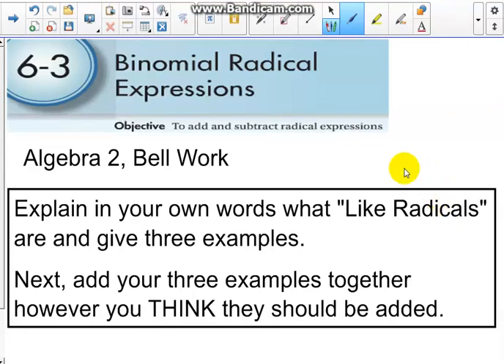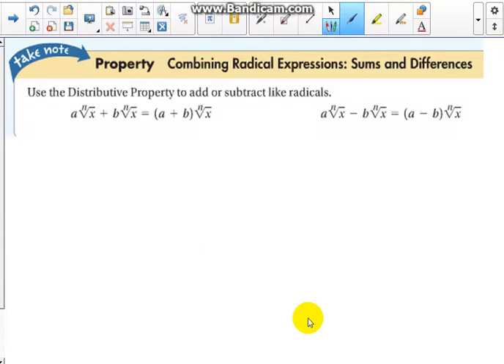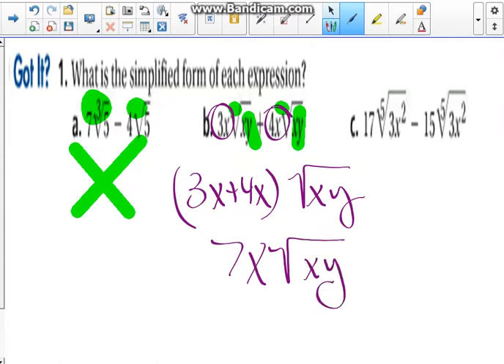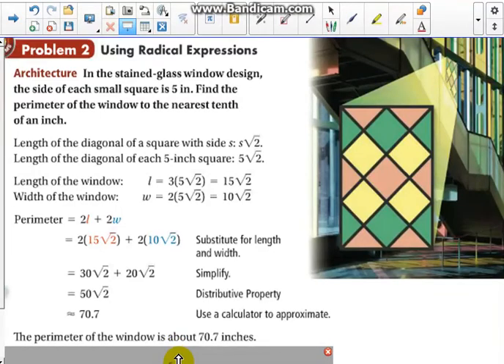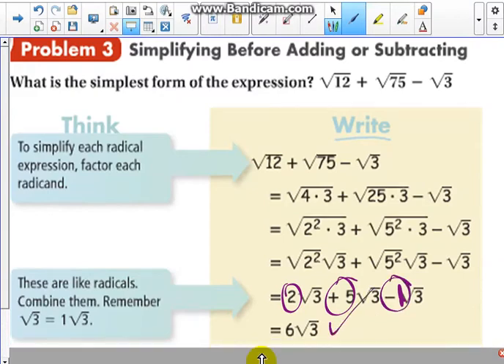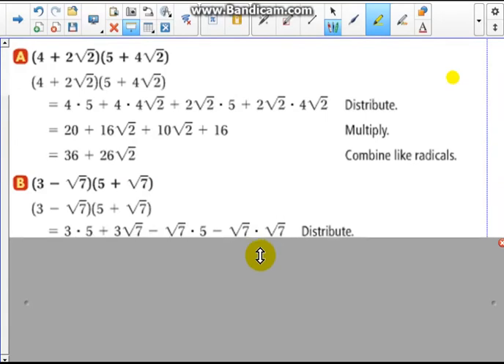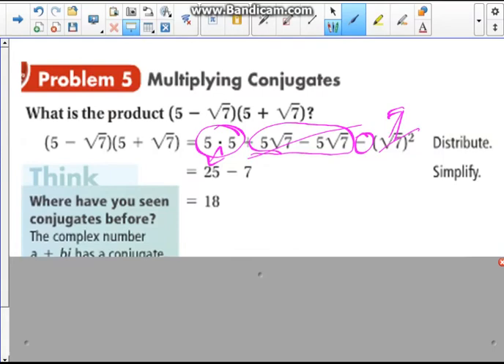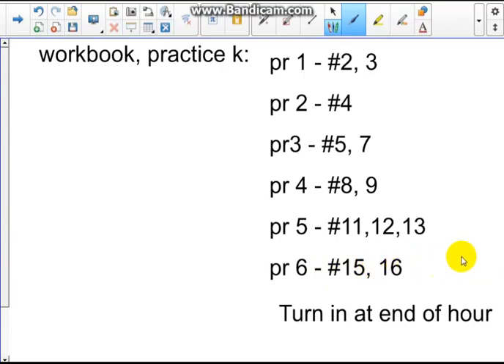algebra 2: 6-3 , Binomial Radical Expressions